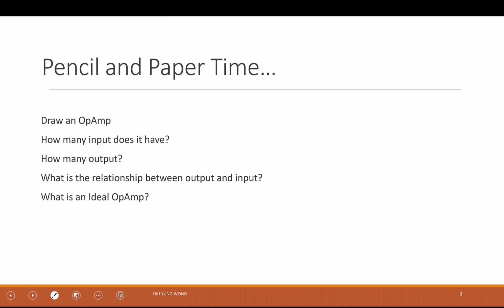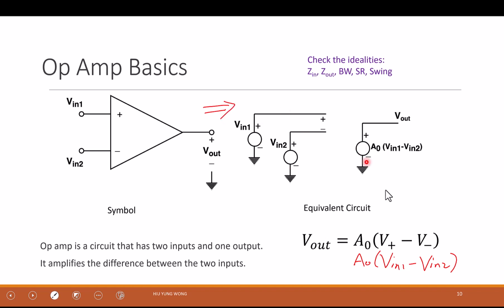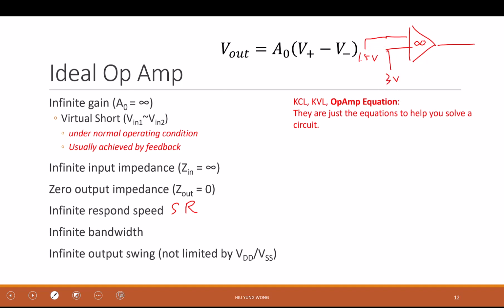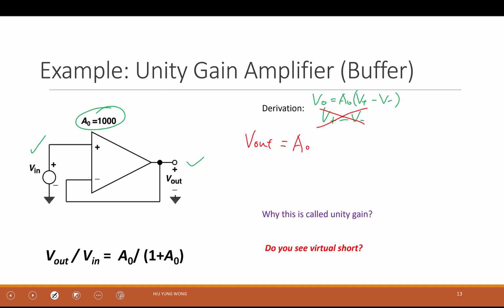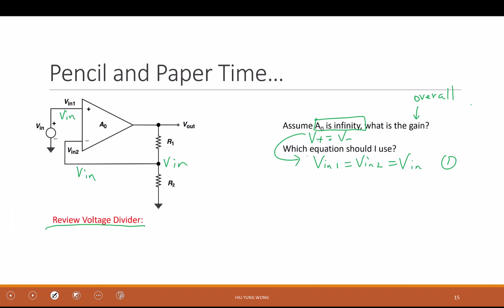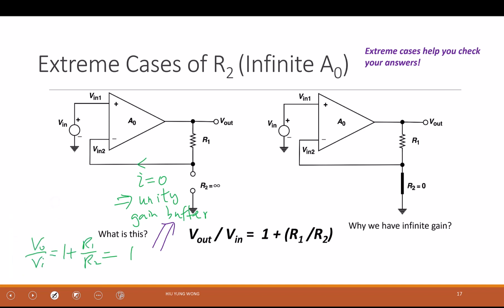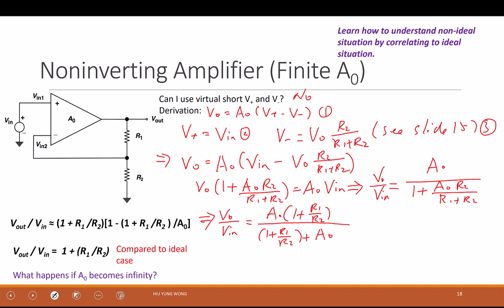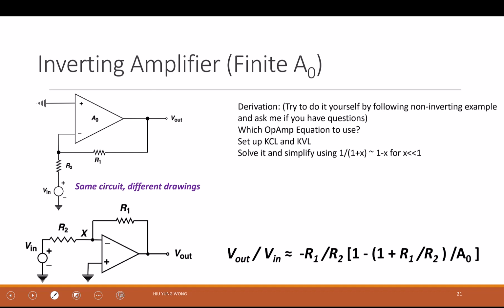L2-2 Operational Amplifier Basics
When can we use virtual short; Inverting and Non-inverting Amplifiers; Gain Errors; Unity Gain Buffer.